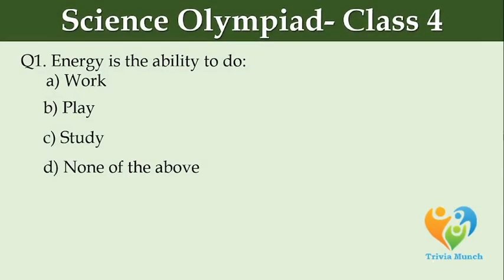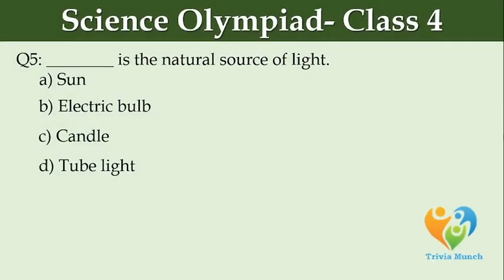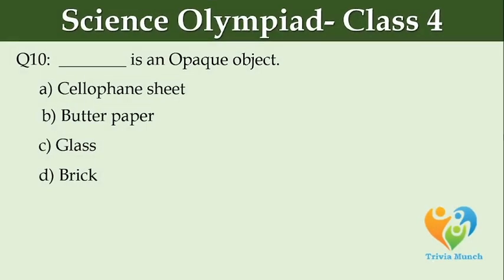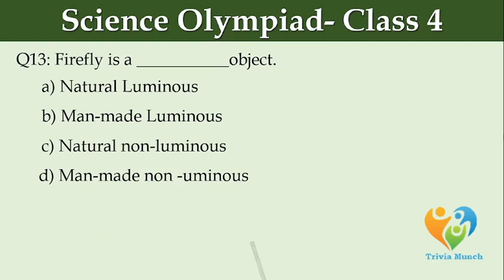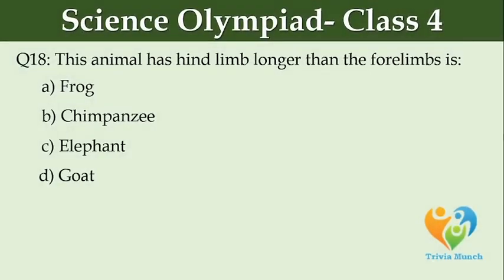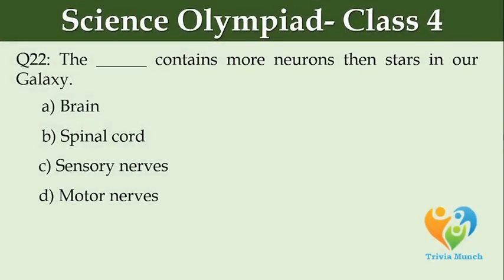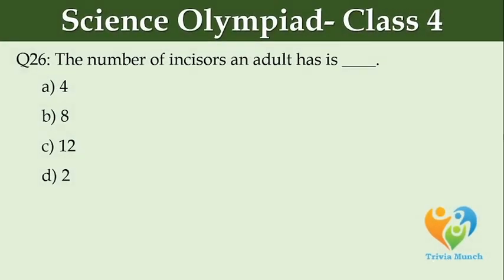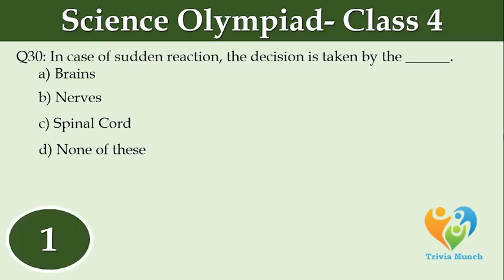NSO class 4 National Science Olympiad Exam | MCQ for Science Olympiad| Science Quiz Part 8